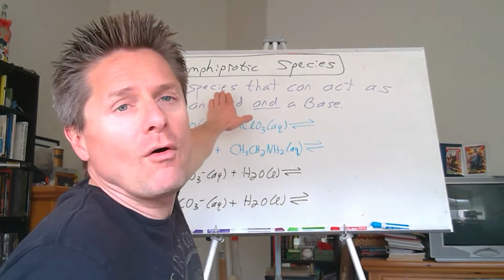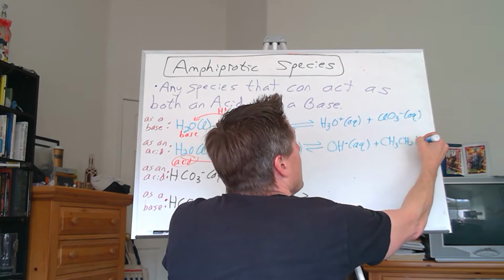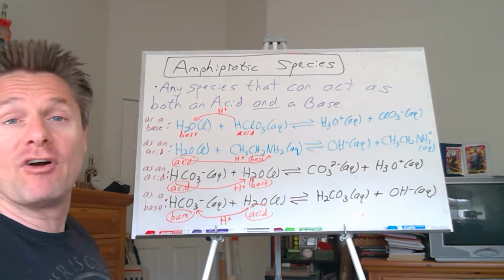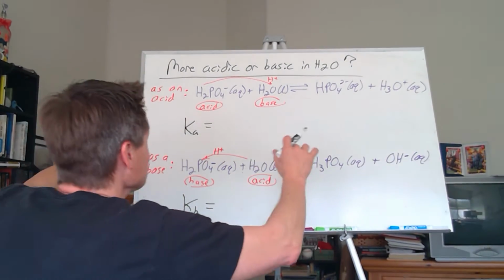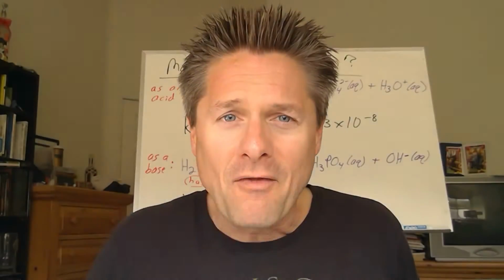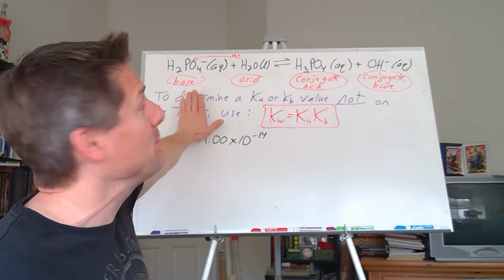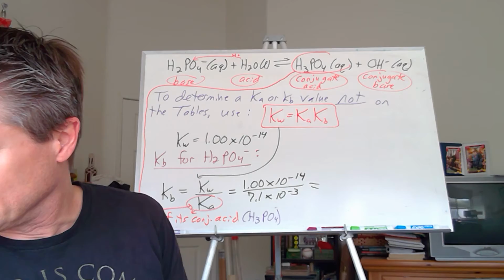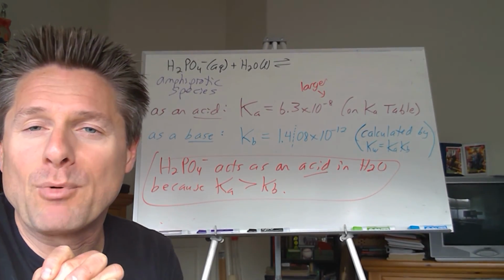Video 4 Amphiprotic Species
This video covers amphiprotic species that can act as both and acid or a base.